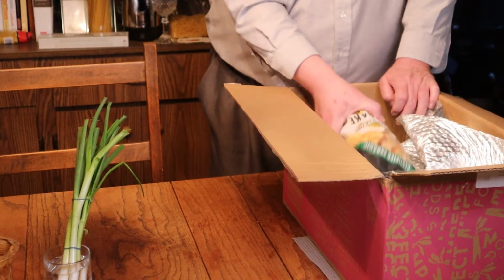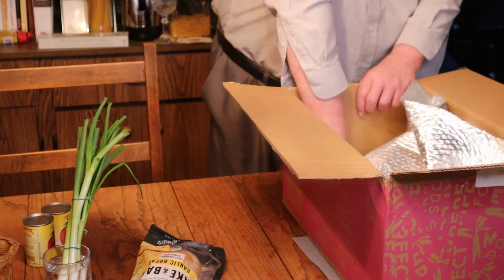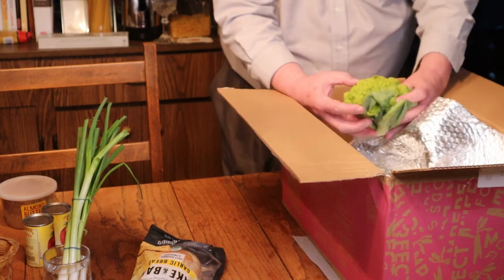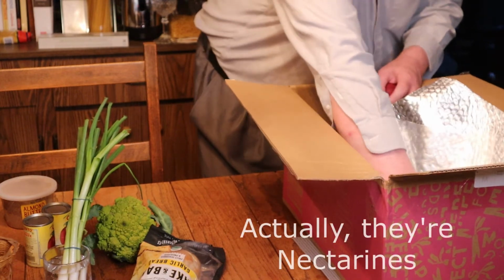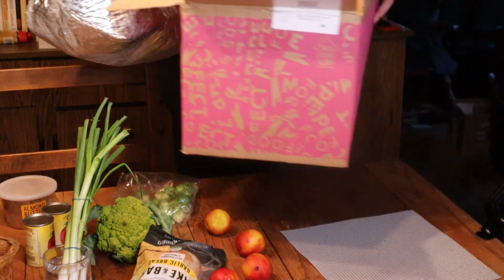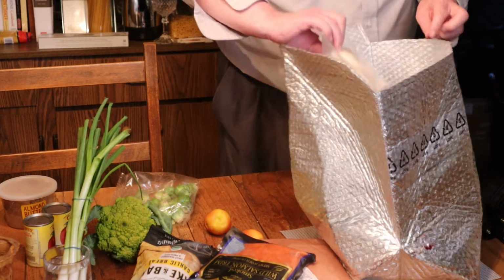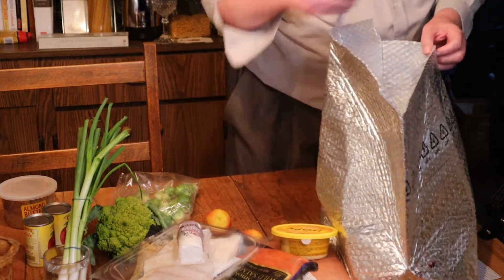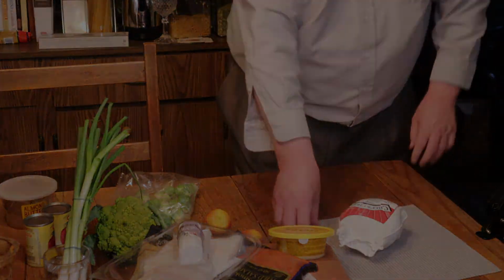Imperfect Foods June 1 2020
If you see me cook something unusual it probably came from Misfits Market. If you want to check them out, this link will get you a discount on the first order.

On another note, I'm a Cancer Survivor. It's been a long, expensive recovery.

Or, if you would like to more about my cancer journey, I wrote a book!